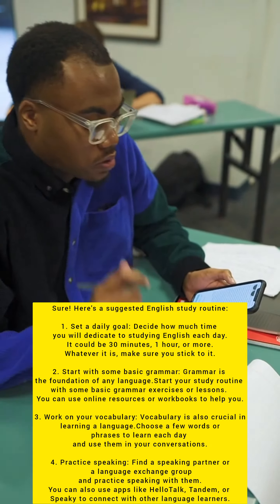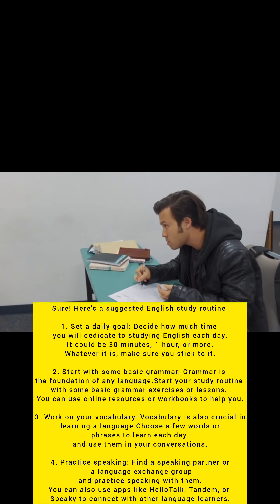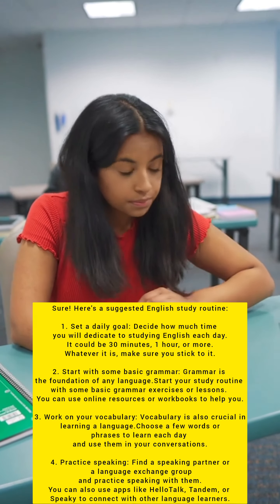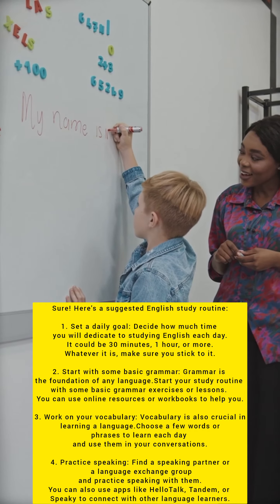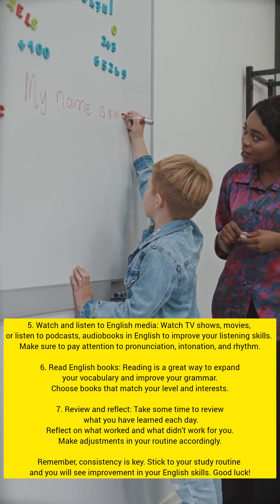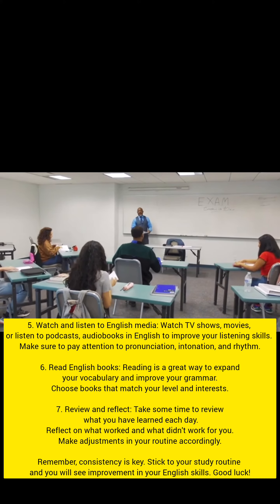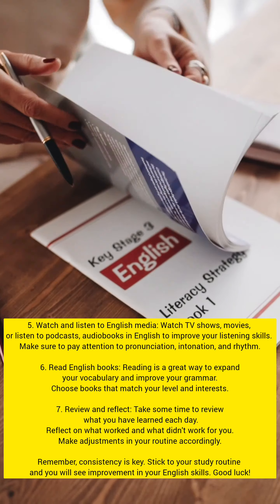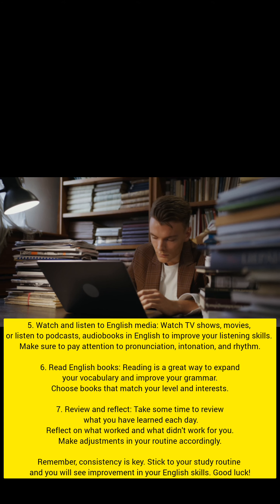English study routine